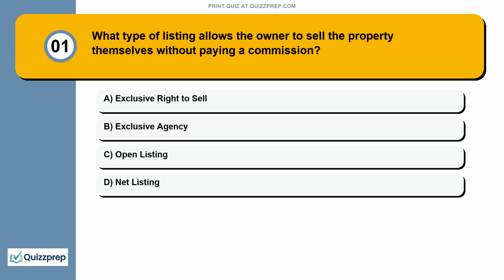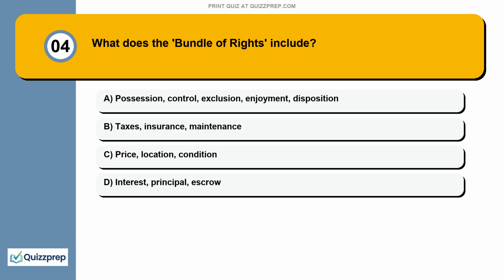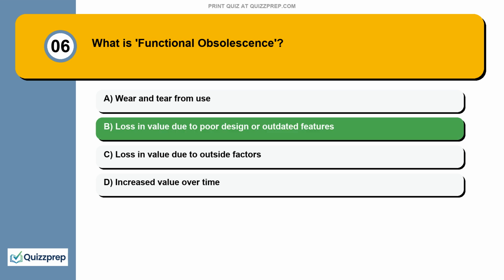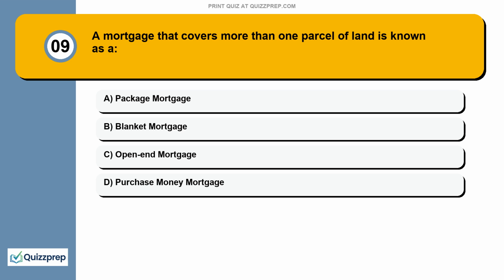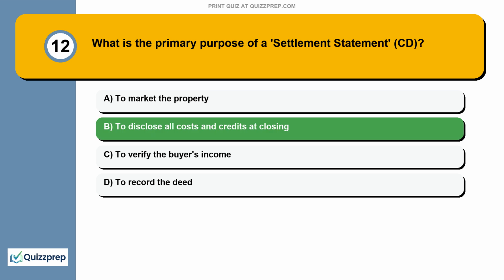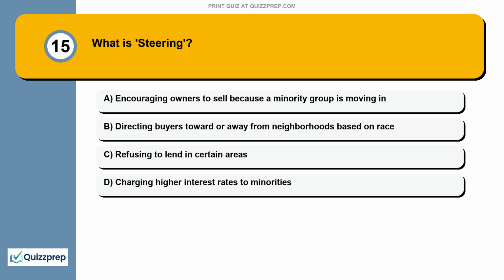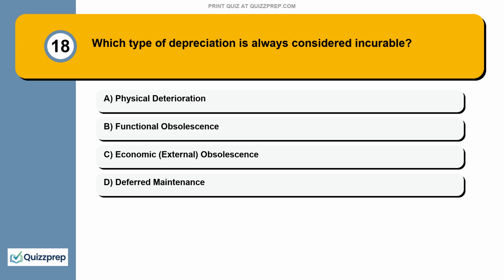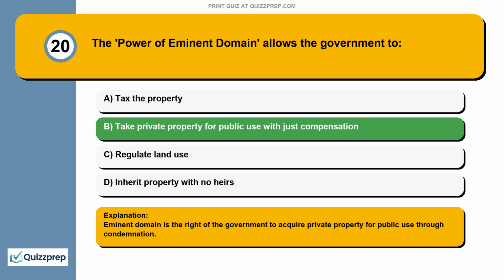Pass the 2026 California Real Estate Exam: 100 Essential Practice Questions and Answers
The 2026 California Real Estate Exam remains one of the most challenging licensing tests in the country, but success comes down to mastering the specific logic used by the Department of Real Estate. This comprehensive guide covers 100 high-probability questions designed to mirror the current exam format and difficulty level. Every answer is explained in detail to ensure you understand the underlying legal principles, math formulas, and ethical standards required for your license.

Securing your California real estate license requires a deep understanding of agency relationships, contracts, property ownership, and state-specific disclosures. With recent legislative updates taking effect in 2026, staying current with new regulations is the difference between passing on a first attempt and needing to retake the test. This session breaks down complex topics like fair housing laws, trust fund handling, and truth in lending into simple, digestible concepts.

Whether you are a first-time test taker or looking for a final review before your exam date, these questions provide the mental conditioning needed for the pressure of the testing center. We focus on the areas where most students lose points, including property valuation and the finer points of real estate practice.

Our team provides comprehensive study guides, one-on-one coaching, and career placement resources to ensure a seamless transition into the industry.

Consistency is key when preparing for the DRE exam. Use this video as a repetitive study tool to build muscle memory for the most common question types. Pay close attention to the explanations, as they often contain the keywords you will see on the actual test. The path to becoming a successful California Realtor begins here. By mastering these 100 questions, you are positioning yourself ahead of the curve in a competitive market.

Mental preparation is just as important as academic knowledge. On the day of your California real estate exam, arriving early and maintaining a calm mindset will allow for reading each question carefully. Many mistakes are made by rushing or misinterpreting the phrasing of a question. By practicing with these 100 questions, you are training your brain to stay focused and analytical throughout the entire process.

Understanding the difference between real and personal property, the various types of ownership such as joint tenancy and tenancy in common, and the intricacies of encumbrances like liens and easements is fundamental. These core concepts make up a significant portion of the exam. Our detailed explanations clarify these topics, ensuring you have a solid grasp of the definitions and their practical applications in real-world scenarios.

Furthermore, the 2026 exam places a heavy emphasis on agency relationships. Knowing who you represent and the duties owed to all parties in a transaction is paramount. We break down the roles of the listing agent, the selling agent, and dual agency situations, highlighting the potential pitfalls and legal requirements associated with each.

Finally, we touch upon the importance of trust fund handling and fair housing laws. These sections are not only critical for passing the exam but are also the backbone of a legal and ethical real estate practice. Avoiding discrimination and properly managing client funds are non-negotiable aspects of being a licensed agent in California. Join the thousands of successful agents who used these strategies to pass their California real estate exam. By committing to this study session, you are taking a definitive step toward your future as a licensed professional. Save this video to your study playlist and revisit it until you can answer every question correctly without hesitation.